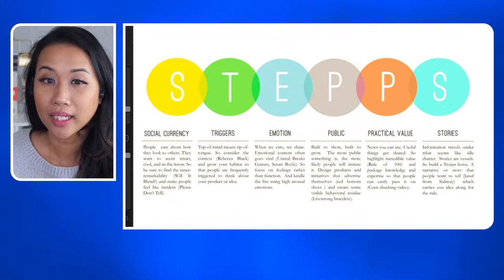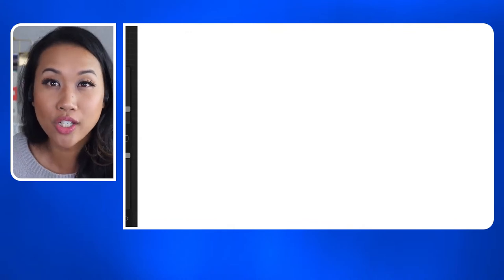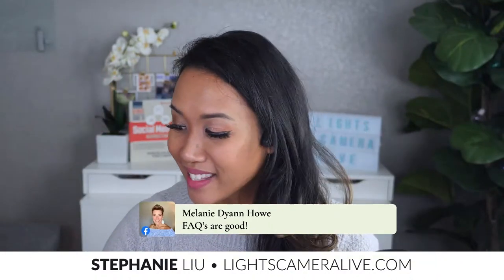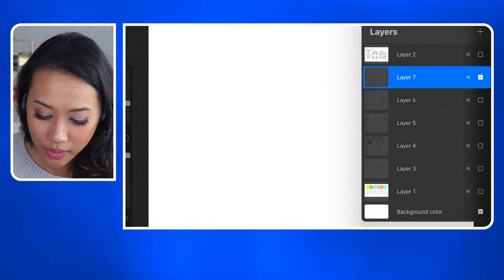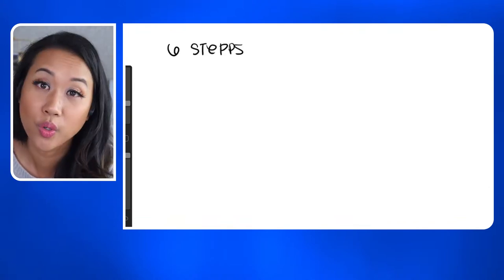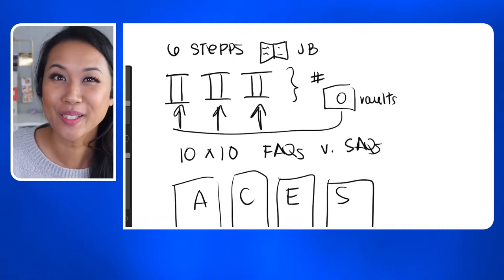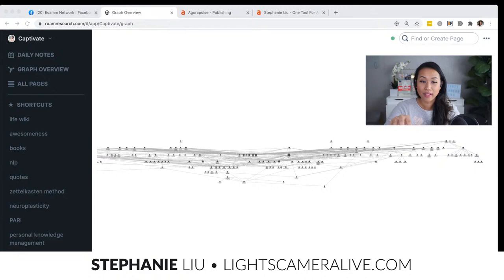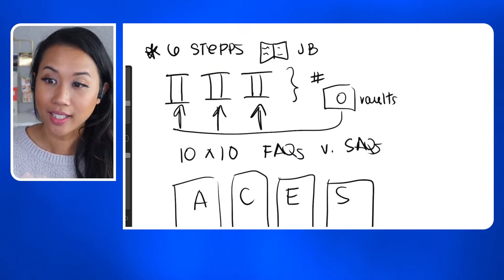Content Frameworks to Captivate Your Audience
Managing your content ideas can seem like a daunting task.

If you’re new to editorial management, or just looking for a way to keep all your content well organized, you might be asking a few questions. How do you organize your content ideas? How do you know what to livestream about? Is there an easy and efficient way to stay on top of your publishing goals?

That’s where content frameworks can save the day.

In this episode, Stephanie Liu will share her favorite content frameworks so that you can captivate your audience.